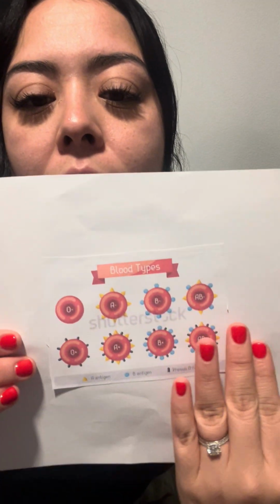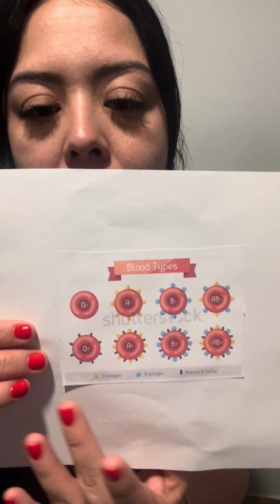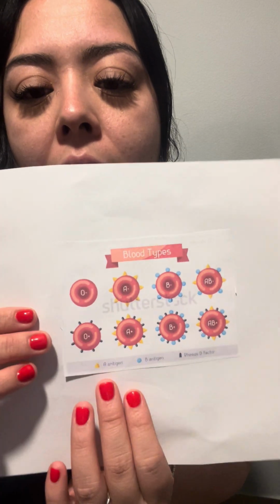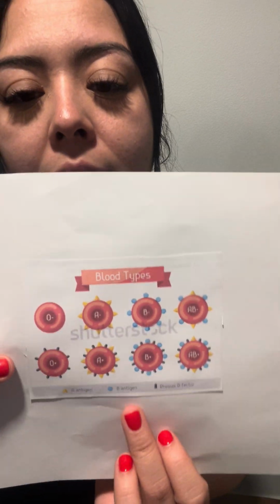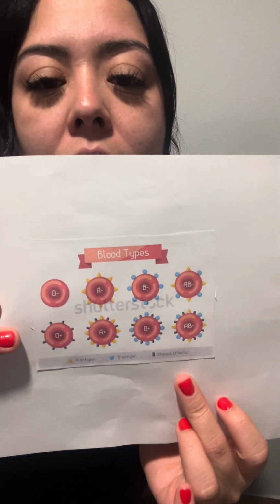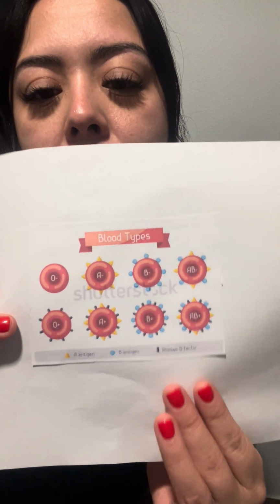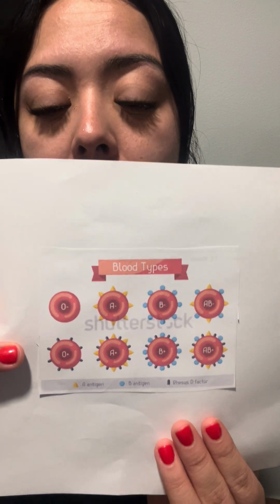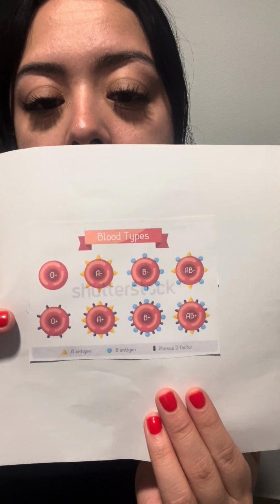LAPU- Week 2 blood typing 9478